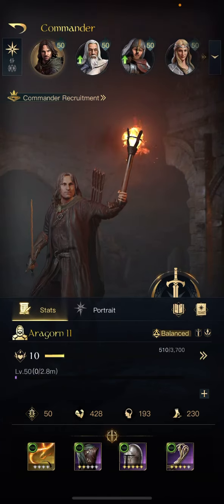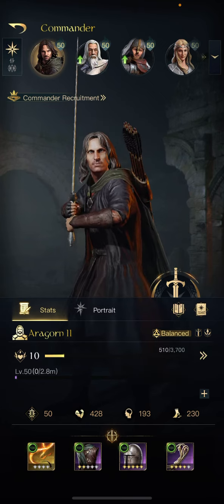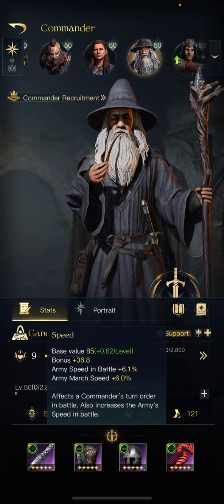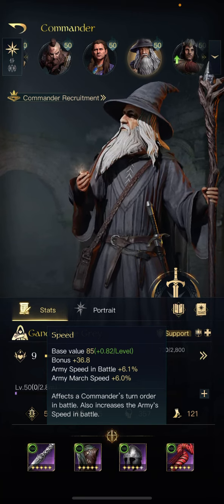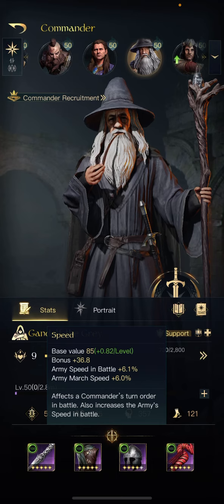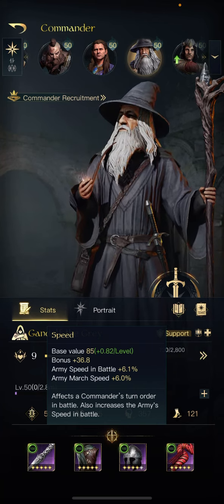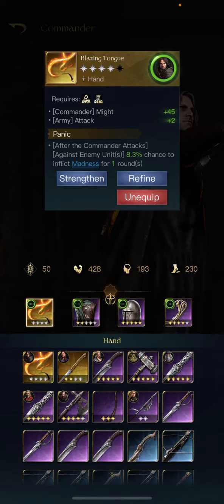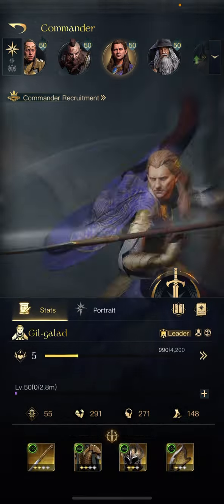Lotr rise to war season 5 comms prep follow up discussion